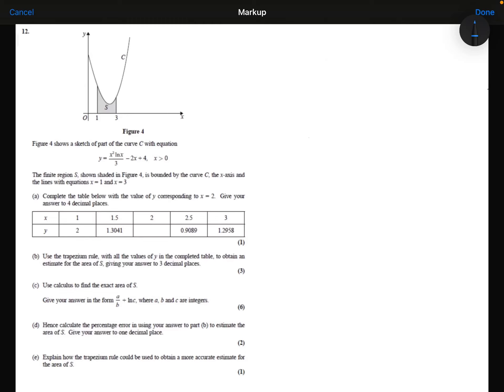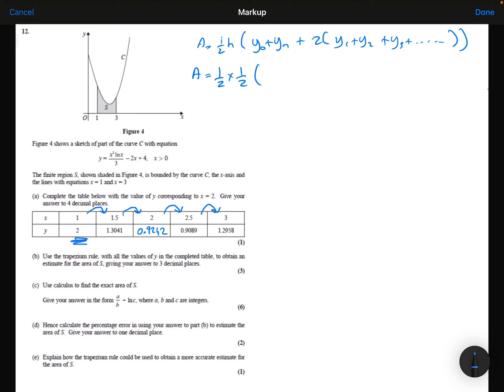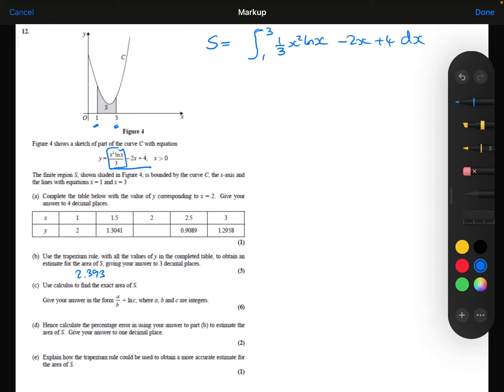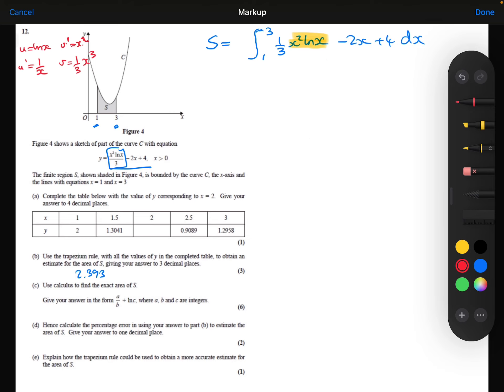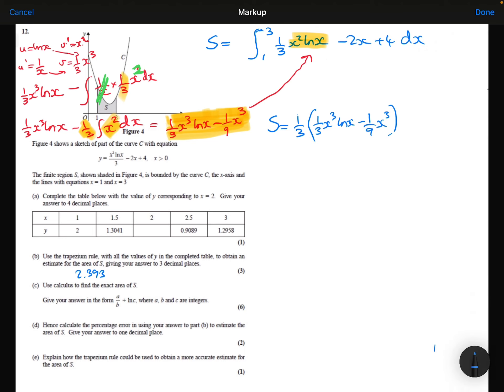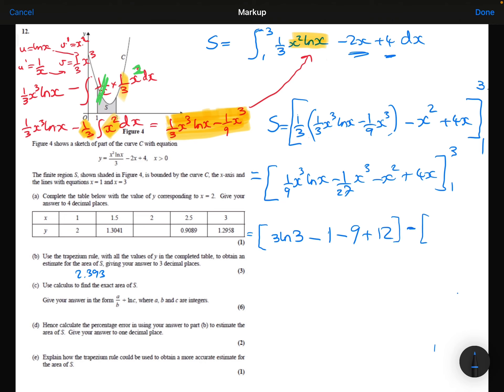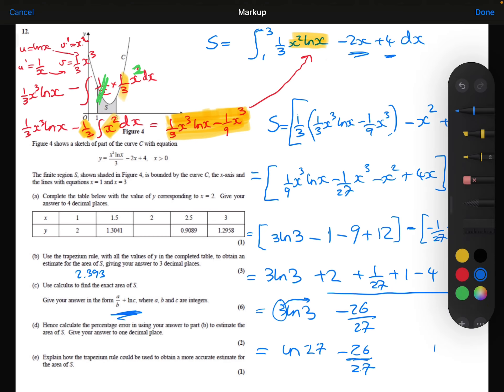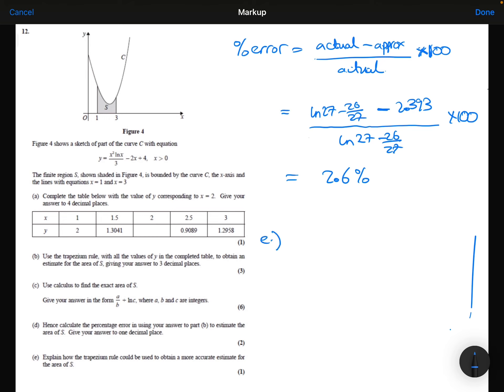Green Paper - Numerical Methods 2 - Q7